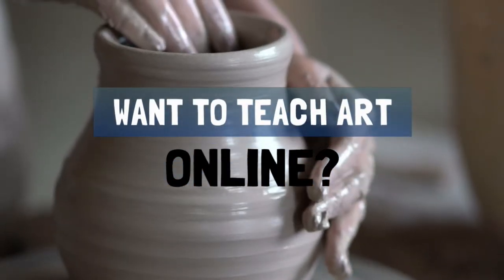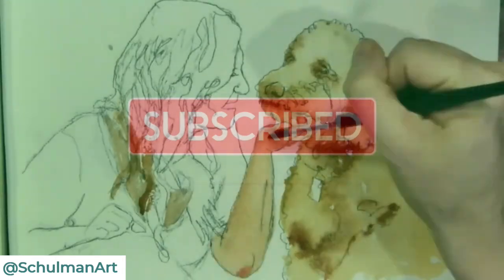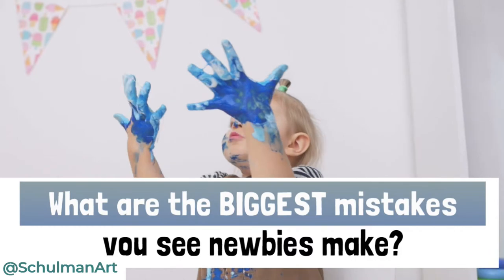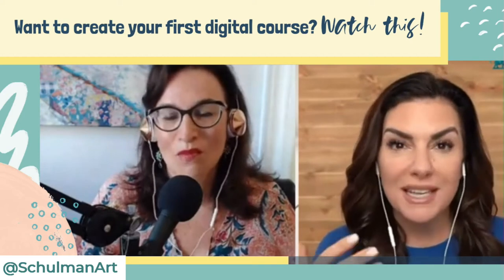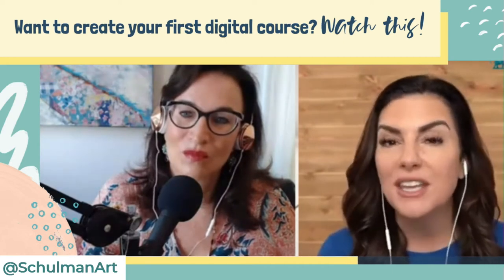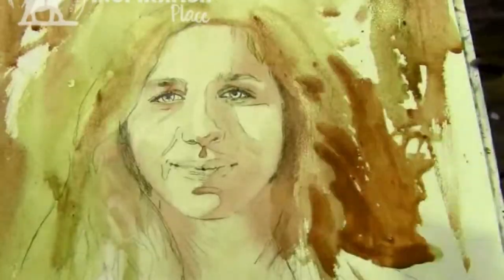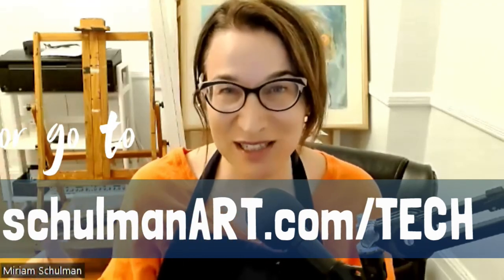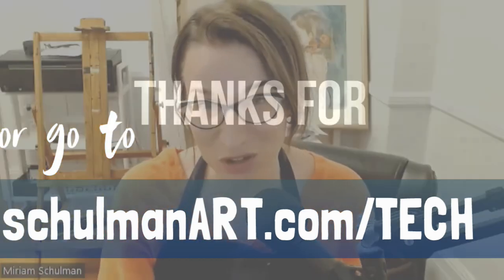Planning Online Art Classes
I remember when I first decided I wanted to teach online… 💻

I struggled with all the decisions you have to make because I tried to over-complicate and overthink everything! 😆

Luckily, it doesn’t have to be that way for you.

Creating a digital course doesn’t have to be daunting or overwhelming. Keep it clean & simple. It’ll save you time & your students will appreciate the clarity & simplicity. 💖